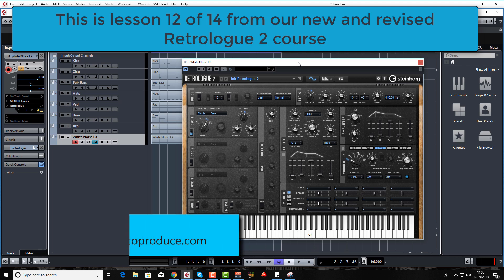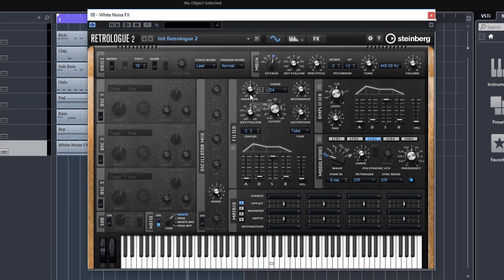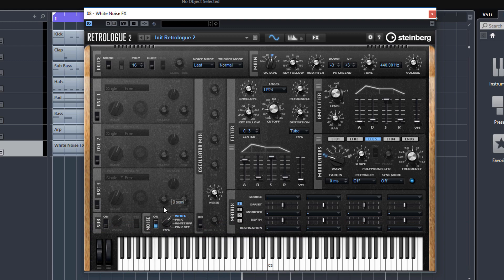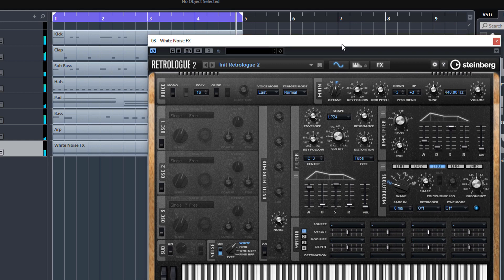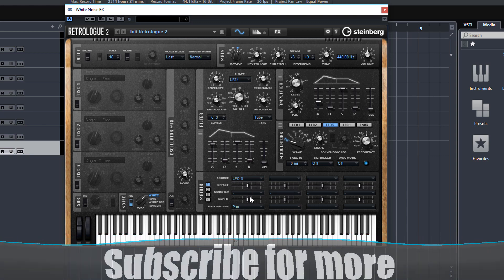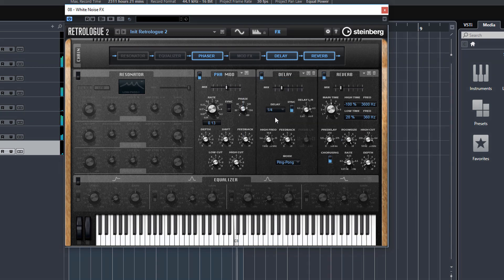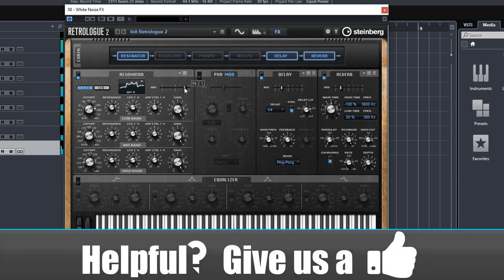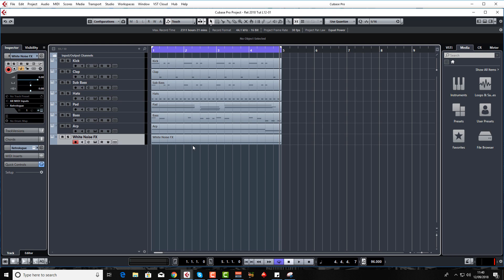Retrologue 2 Tutorial - Lesson 12 of 14 - White Noise FX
This is an awesome new 14 lesson Retrologue 2 Tutorial Course from the guys at Born To Produce. You can check out the course in full
Born To Produce are the leaders in Cubase tutorials and have many 'Start To Finish' courses where you learn how to make a complete track, from nothing, right through to the final mix down and master.